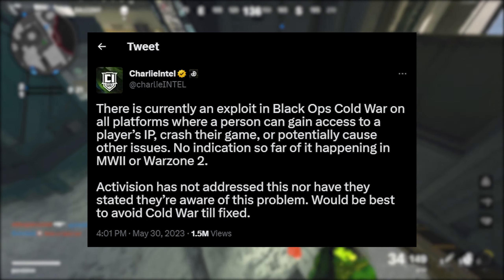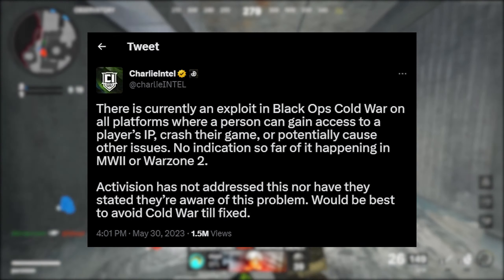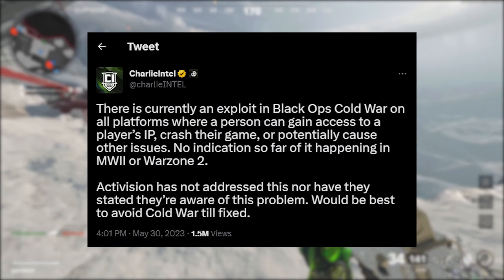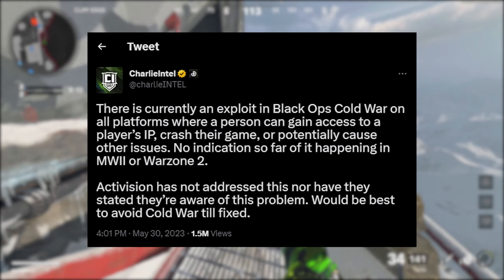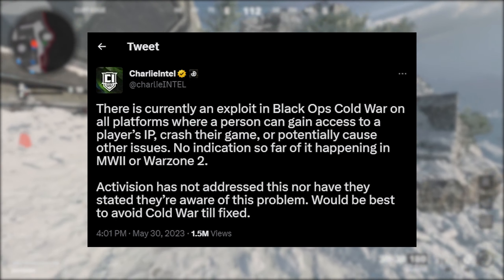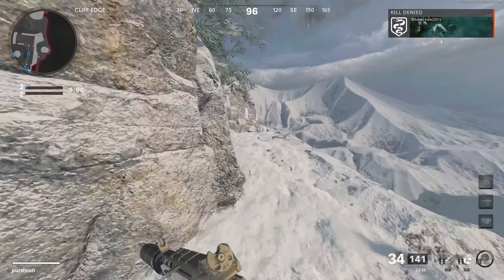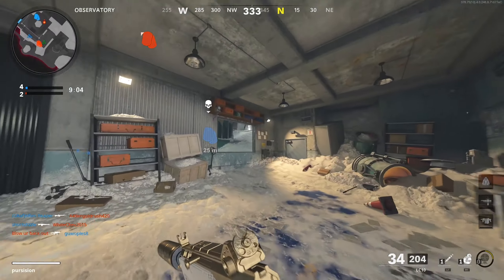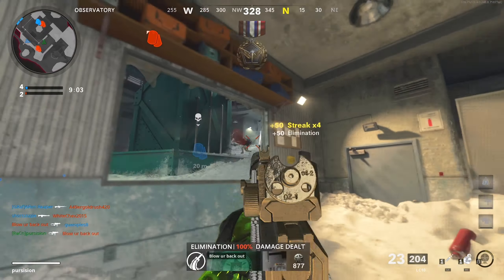DO NOT PLAY Black Ops Cold War And Why Not To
Black Ops Cold war currently is unsafe to play and you put your risk of playing it as well. It is still playable but it is not recommended to play the game in the state it currently is in. No one knows if it will be fixed or not and the only thing that can be done for now is to stay away from playing it as much as possible or all together.